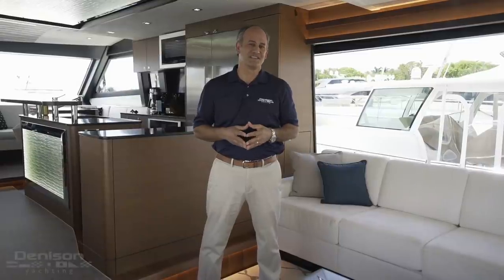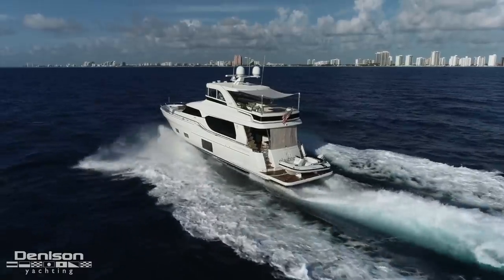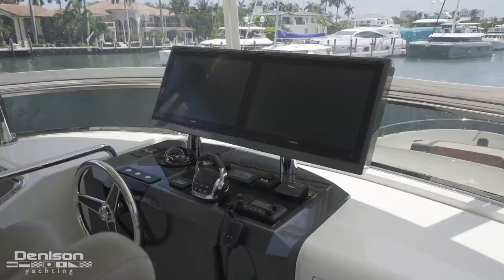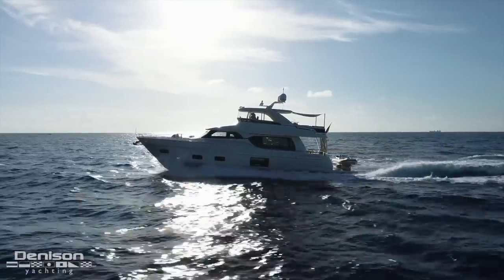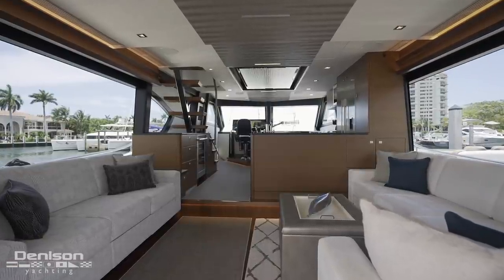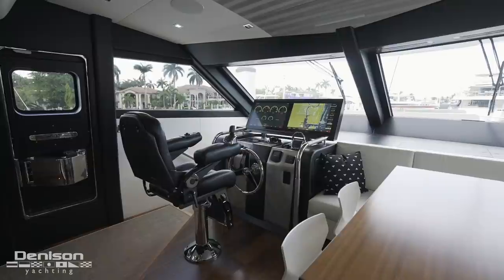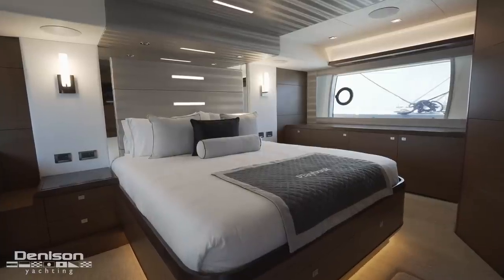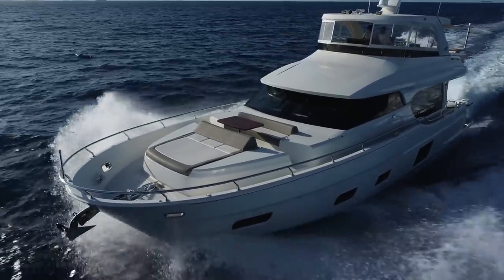70 Ocean Alexander Walkthrough [SOLD YACHT]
70 Ocean Alexander 2018 [PLAYBOOK]

This super clean 2018 Ocean Alexander 70e is fully loaded with options and upgrades and has low hours. She is a must see if you are in the market for a 70-80' four stateroom motor yacht designed as an owner operator yacht.

Highlighted Features:
-4 Staterooms, 3 Heads + Captains Cabin
-Twin Volvo IPS1200 w/DPS
-Twin 23kw Kohler Generators
-Premium Garmin Electronics on upper and lower helm stations
-Hydraulic Swim/Tender Platform
-Teak Cockpit and Swim platform
-2019 Walker Bay RIB Tender w/70hp E-tec
-Watermaker
-Spot Zero water filter system
-Zero Speed FIN Stabilization
-3 Joystick docking stations w/ Dynamic Positioning System
-Bridge 3/4 enclosure
-Bridge outdoor kitchen w/ grill

0:00 Introduction
2:06 Flybridge + Upper Helm
4:17 Swim Platform
4:47 Crew Quarters
5:12 Engine Room
6:07 Aft Deck
7:27 Foredeck
8:25 Salon
9:10 Galley
10:19 Main Helm
11:15 Master Stateroom
12:10 Guest Staterooms
13:13 Outro